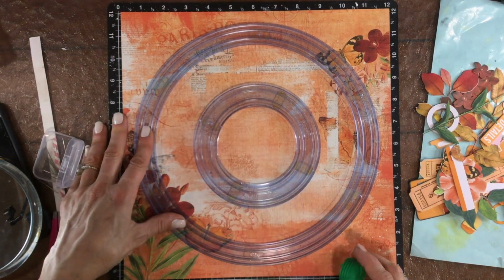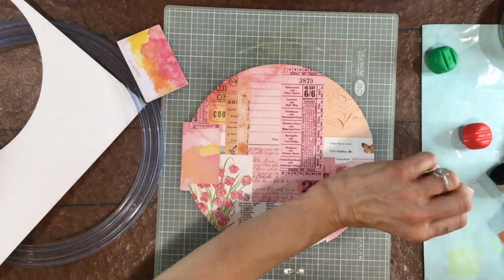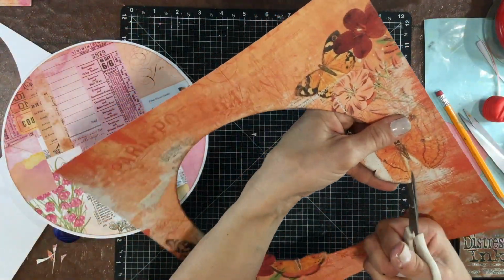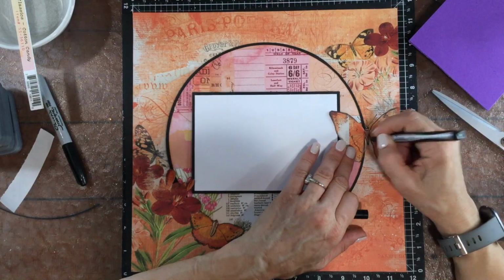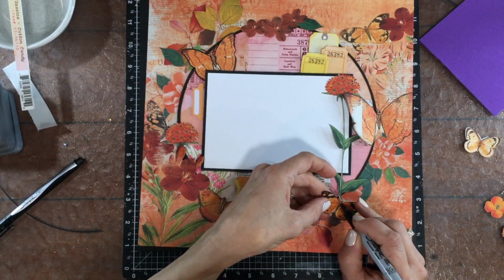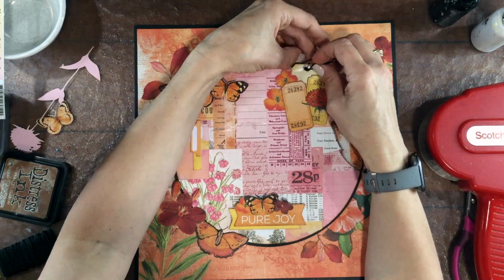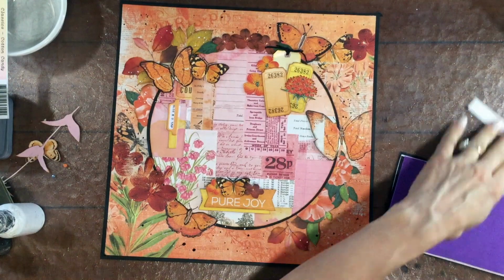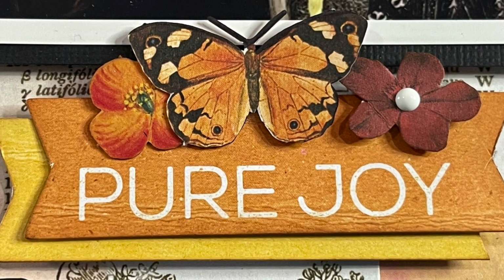Scrapbook Process Video #217: My Creative Scrapbook "Pure Joy"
This scrapbooking layout was made using the July My Creative Scrapbook Limited Edition Kit.  You can see all of the beautiful kits that are available on their

A few additional supplies were added to make this layout:
-  Distress Ink in black soot
-  Distress Ink in vintage photo
-  EK Success Scalloped Photo Corner Punch
- Sharpie and Sharpie Pen
-  Jewels and enamel dots